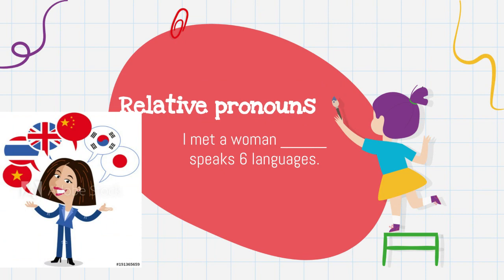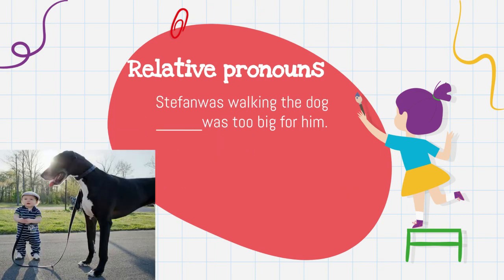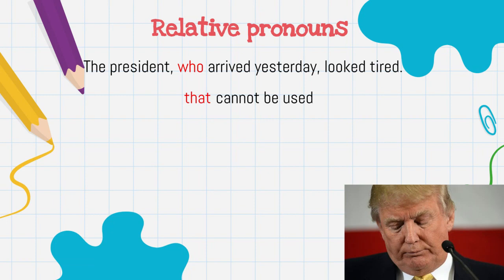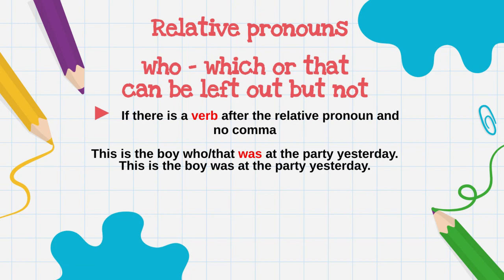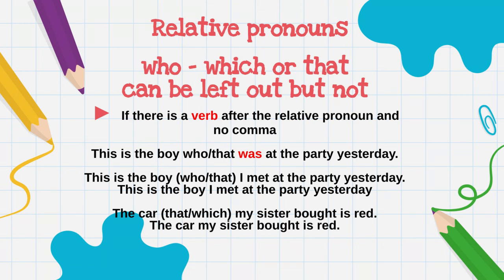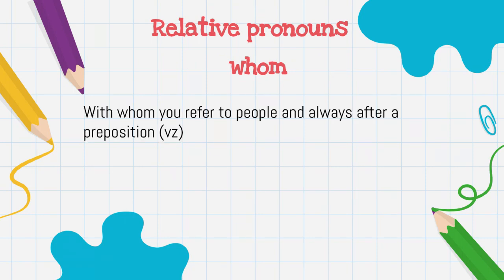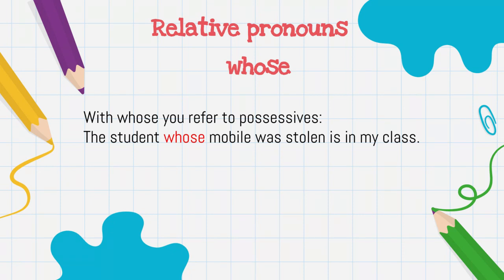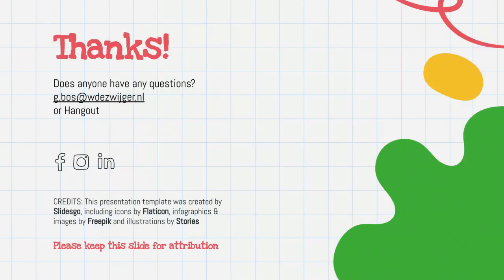3H/V/G Unit 1, lesson 5, Relative Pronouns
When you are in 3HAVO or 3VWO/GYM and you work with AllRight this video might help you with Grammar lesson 4, Unit 1.